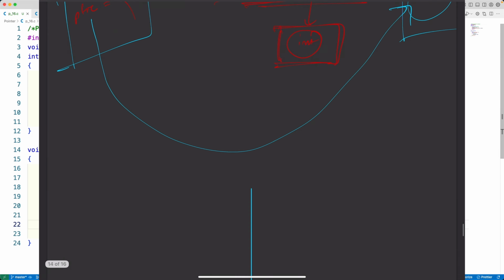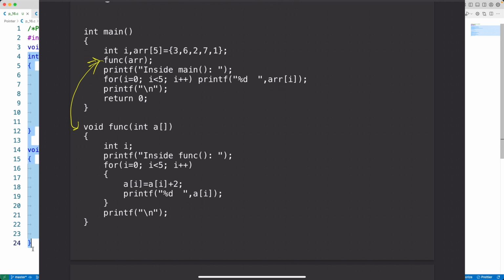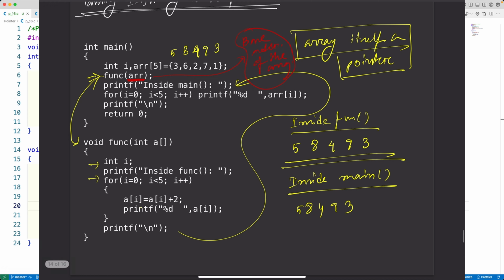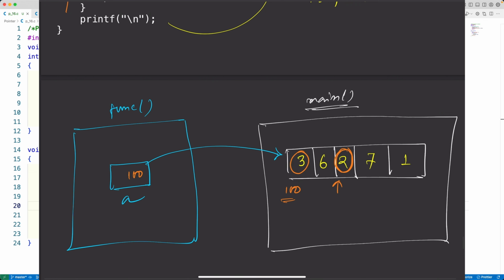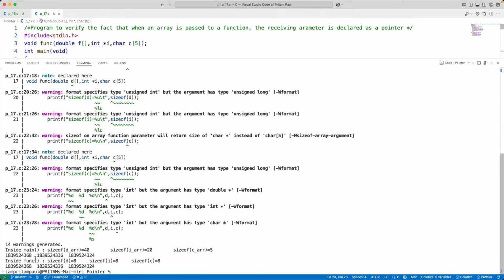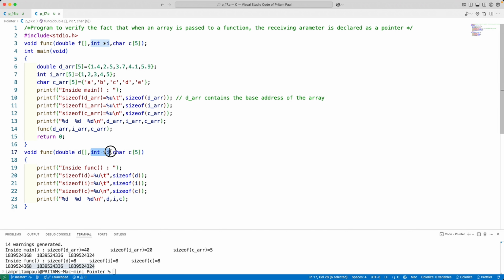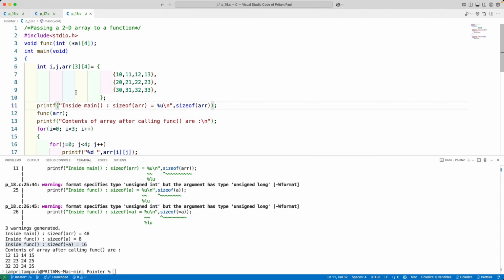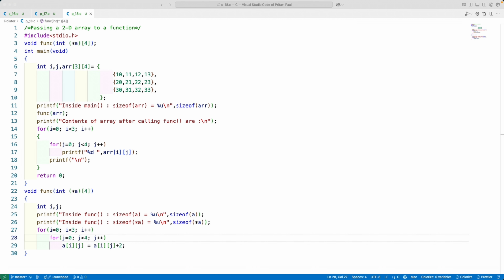▶️ C Programming Lecture - Pointers in C : Part - 12